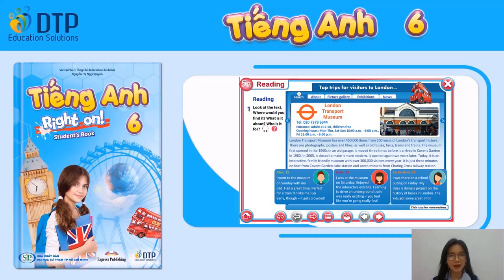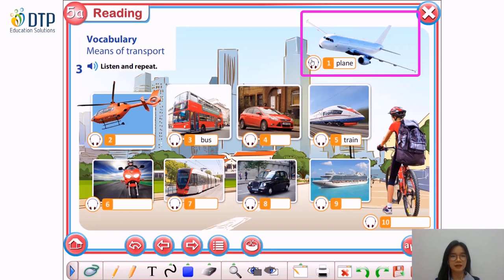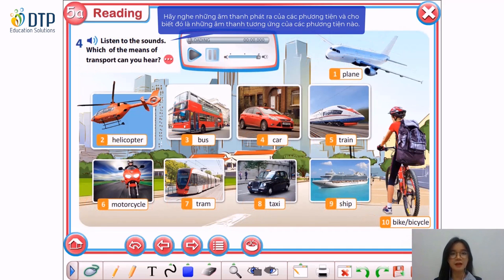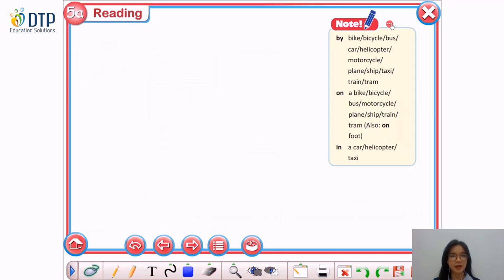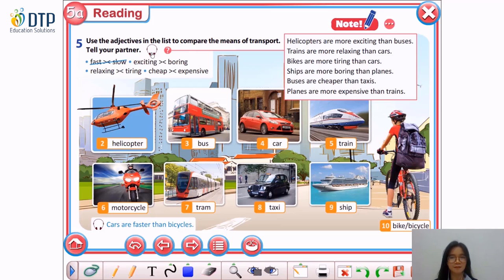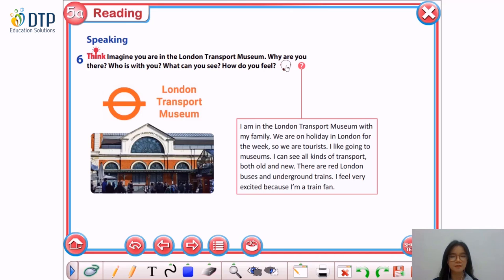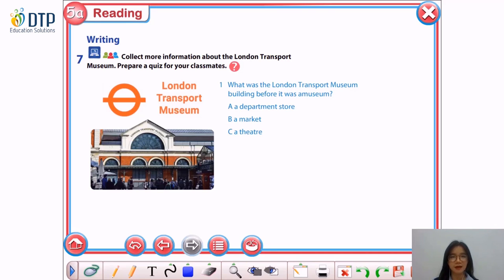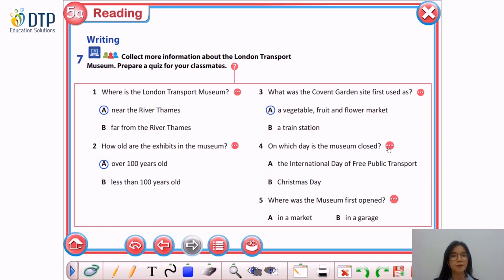Unit 5 London was great Lesson 5a2